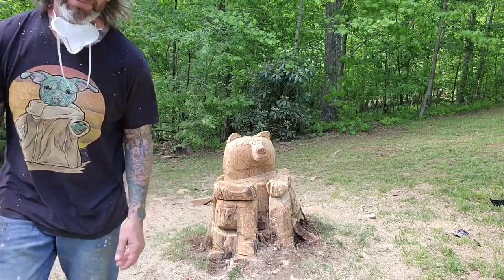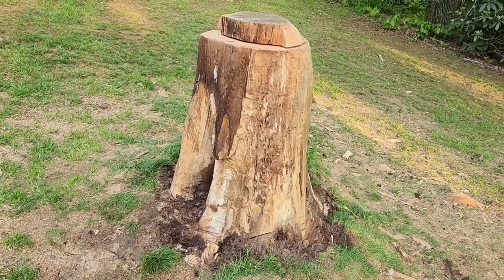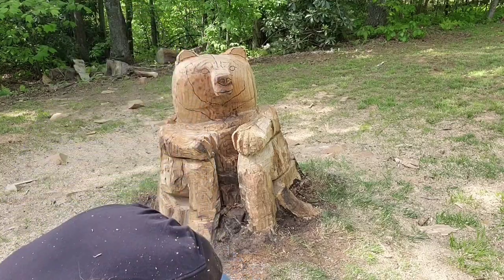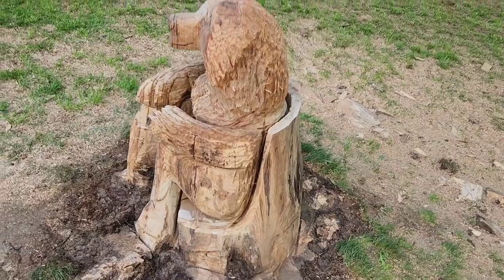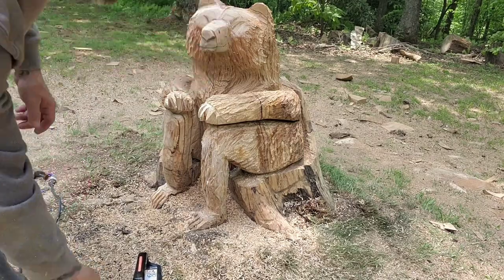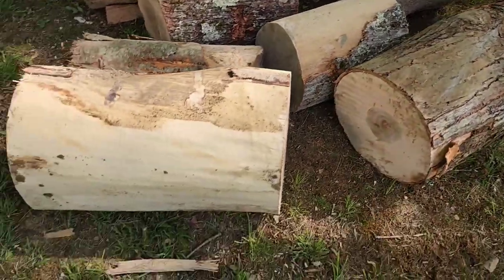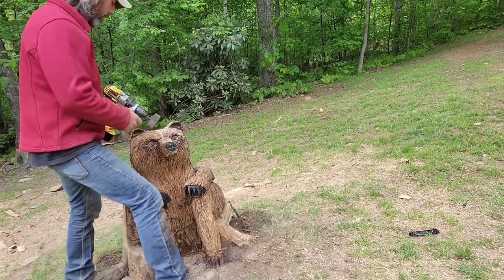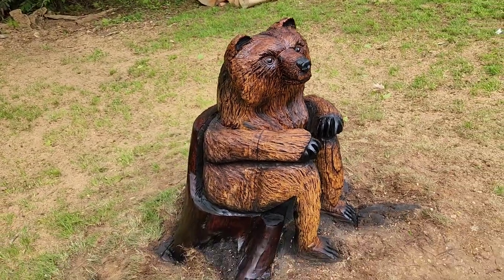My First CHAINSAW CARVING! From Rotted with Knots to Papa Squats. Beginner Bear Chainsaw Carving.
I wanted to try something new that's always intrigued me so I decided to turn an ugly rotted tree stump into an artwork. Papa squat and enjoy the video process of chainsaw carving a bear on a stump. I've been an artist my entire life but this is my FIRST EVER time attempting to carve with a chainsaw.